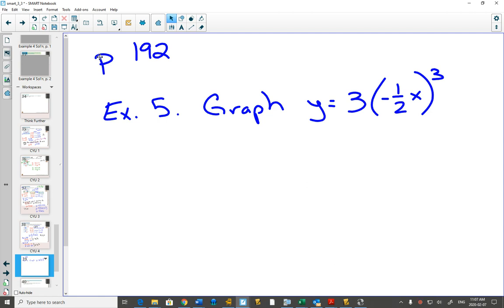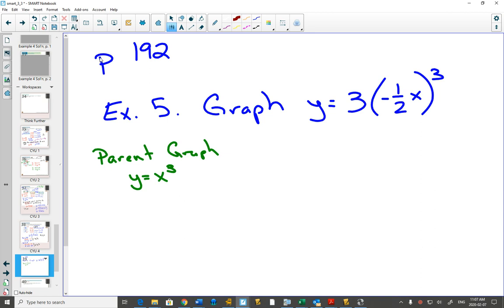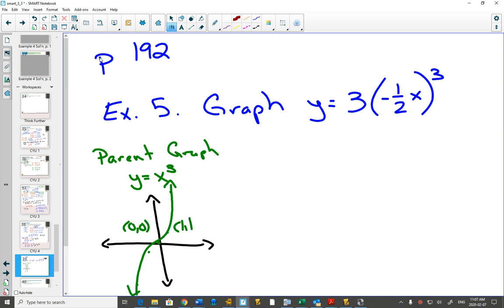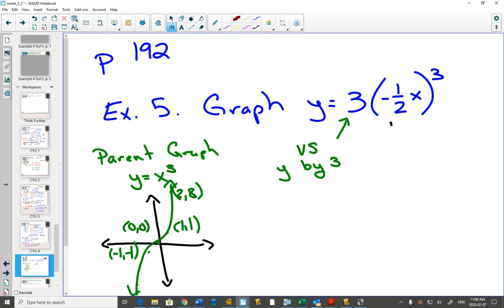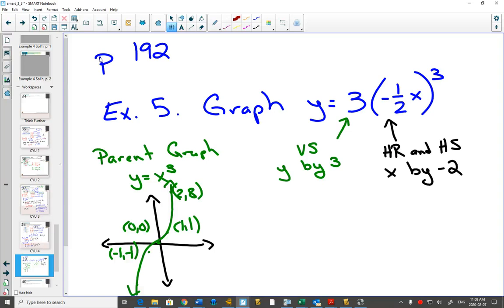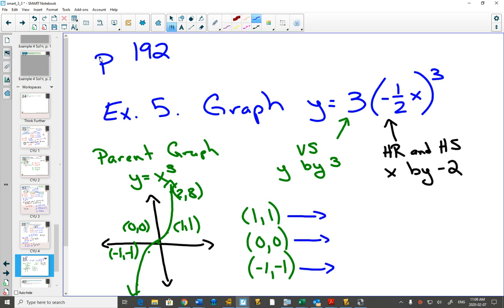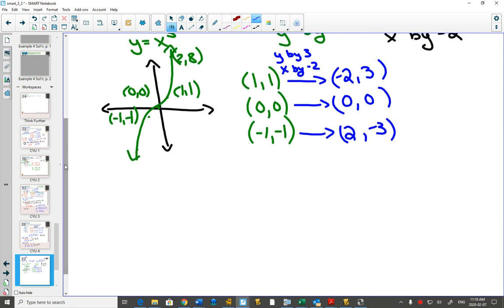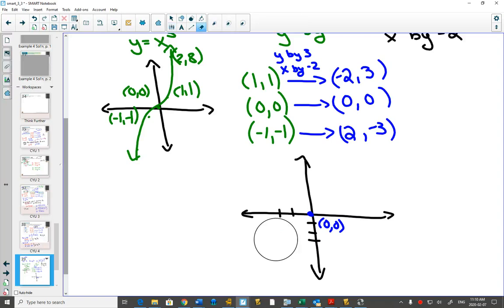40SP 3 3 Example 5